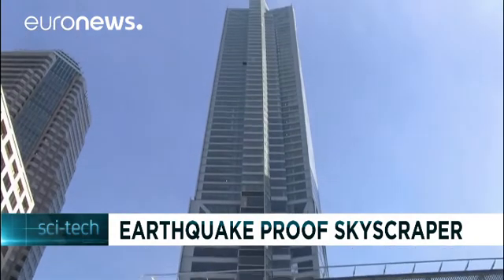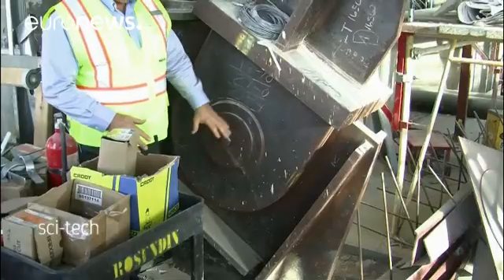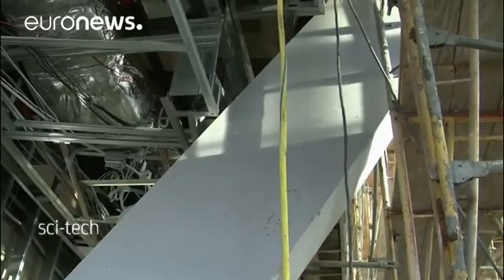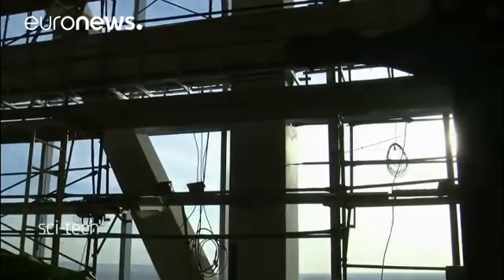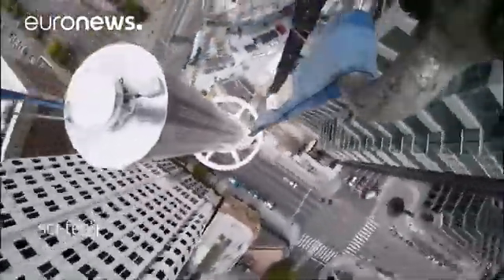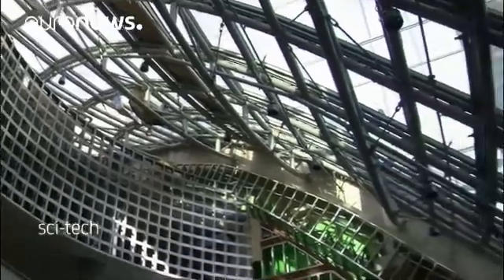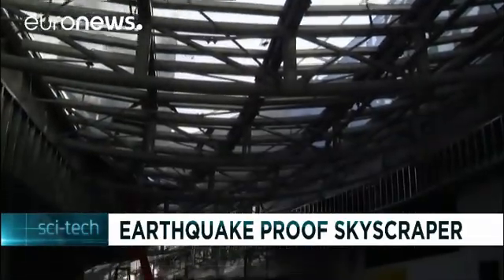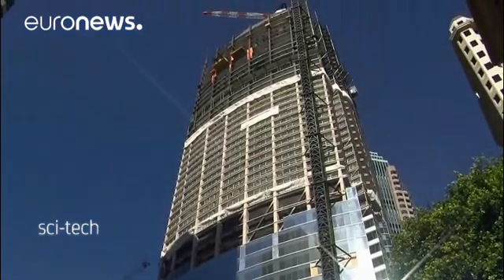Wilshire Grand Centre skyscraper in Los Angeles set to defy earthquakes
An iconic skyscraper will be one of the tallest in the world when it's completed in the next few months.

But it's already making headlines not just for its height but also for it's state-of-the-art earthquake proofing.

"The 73-storey Wilshire Grand Centre" in Los Angeles rises 338 metres towards the sky.

The 1.2 billion dollar building is designed  to ride out major seismic quakes in the Los Angeles basin.